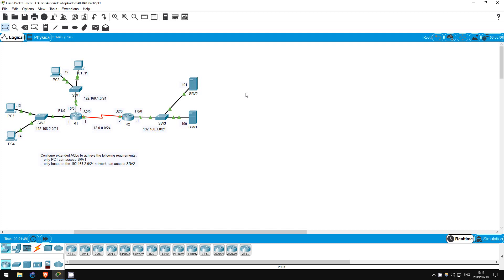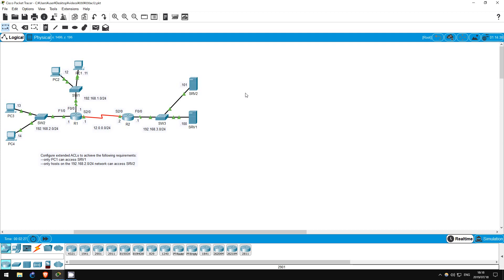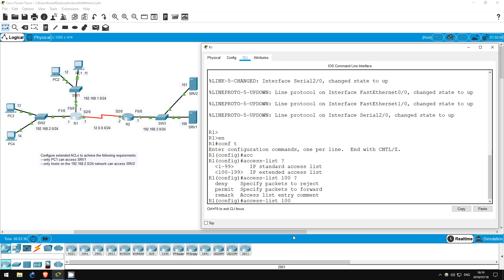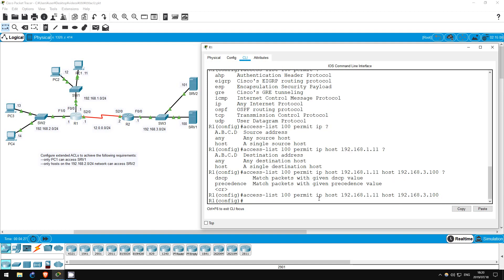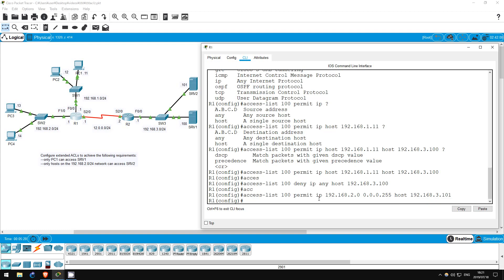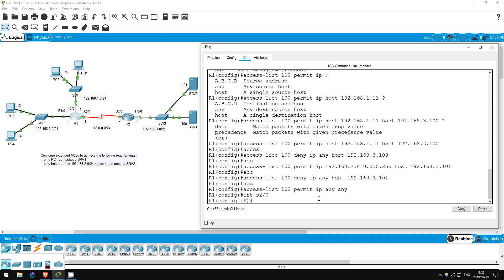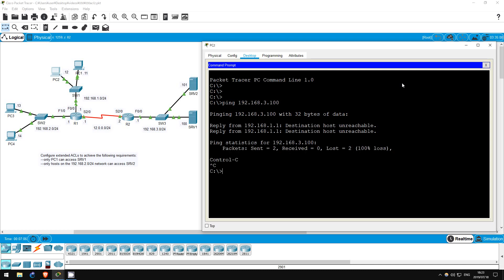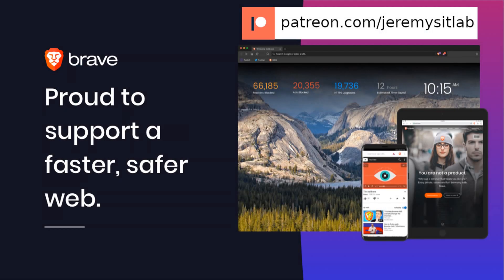FREE CCNA Lab 030: Extended ACLs (Access Control Lists Part 2)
In this free CCNA/CCENT lab you will configure numbered extended ACLs (Access Control Lists) to control traffic in a small network.

Cryptocurrency Addresses

Bitcoin: bc1qxjpza7nx46e8a2rtz6vkcrvxx9mfjnufdrk0jv
Ethereum: 0x08B4325b1B99B05d850A3bfCd4A6620D770cfB64